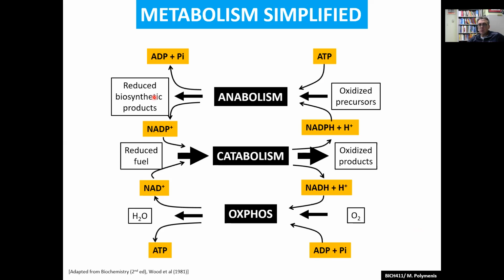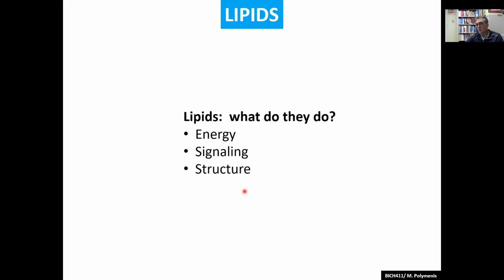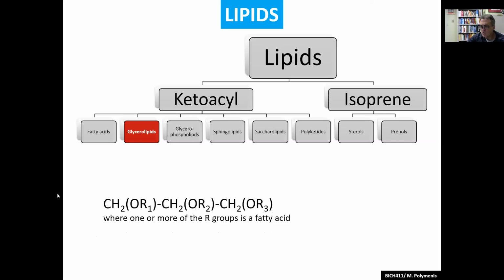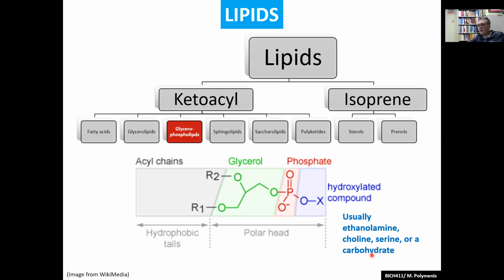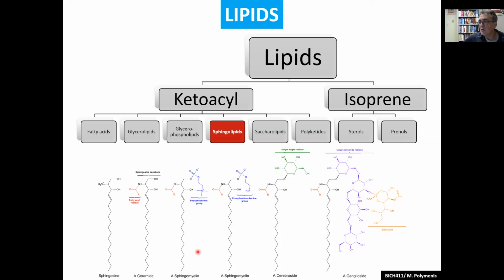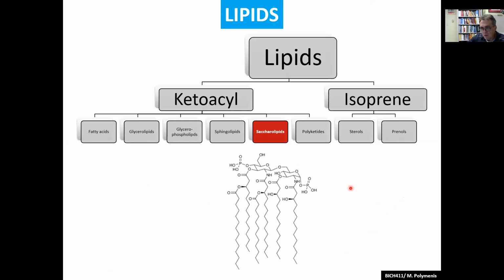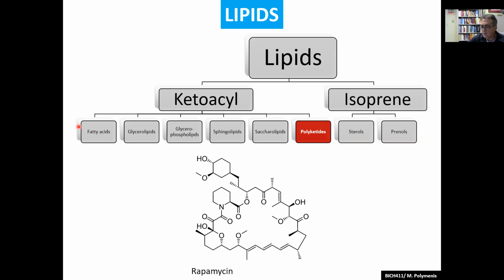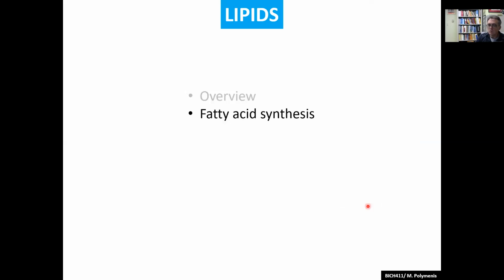60 Lipids overview